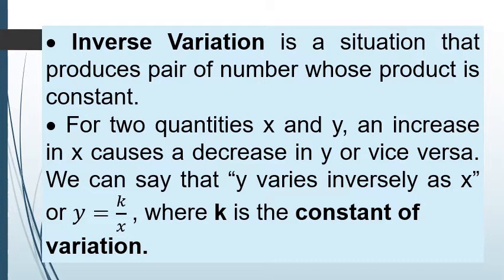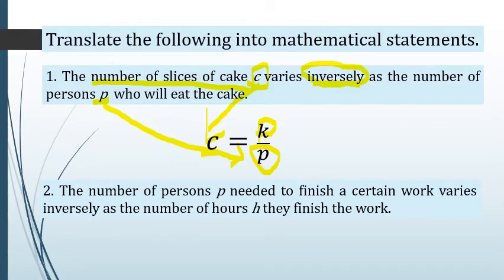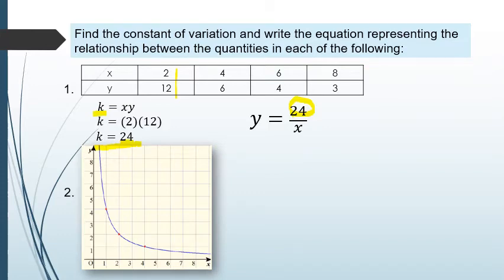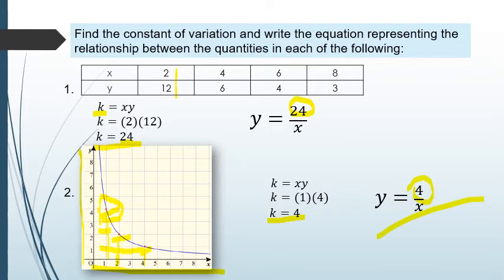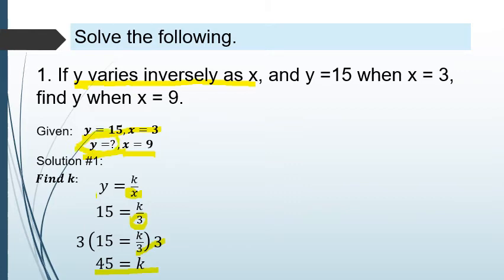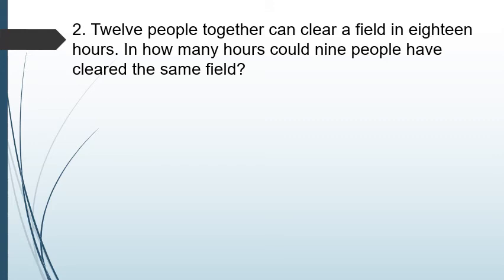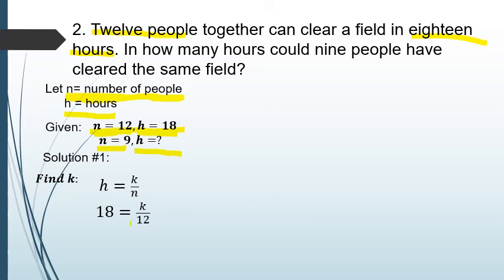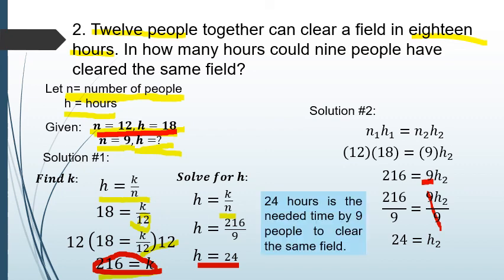Inverse Variation (Quarter 2 - Module 3) Grade 9